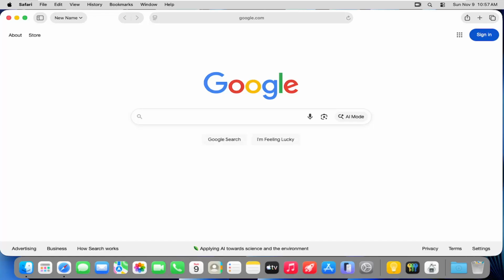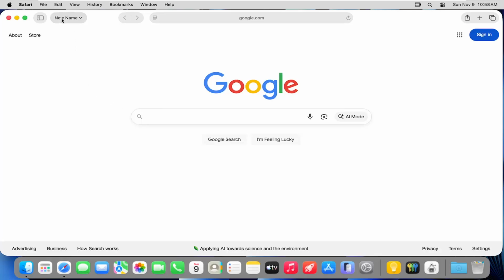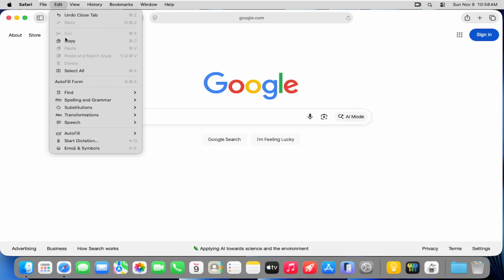How To Make Text Lowercase in Safari [Guide]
Converting text to lowercase in Safari allows users to standardize text formatting for emails, documents, or online forms efficiently. This tutorial explains how Safari provides tools and settings to quickly change text case, streamlining the typing and editing process. It also highlights the benefits of using lowercase text, including consistent formatting, improved readability, and easier content management. Whether you’re using Safari on a MacBook, iMac, or other Apple devices, this guide helps you manage text effectively while browsing or working online.

Issues addressed in this tutorial:
Safari make text lowercase
convert text Safari
Safari text formatting tools
Mac Safari typing tips
Safari content editing
Safari lowercase text input
Safari improve readability
Safari online text management
Safari streamline typing workflow
Safari text customization

This video also explores practical scenarios where converting text to lowercase can save time and maintain consistent formatting, such as in emails, documents, and web forms. It provides tips on using Safari’s text tools efficiently while maintaining productivity. Viewers will learn how to optimize text editing in Safari for a more organized, user-friendly, and effective browsing experience. The tutorial is suitable for users of all experience levels.